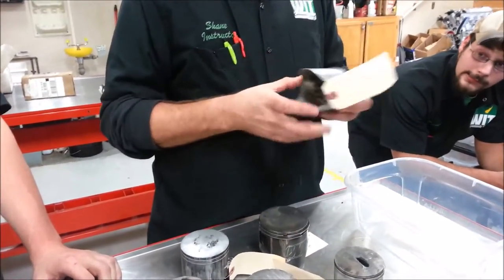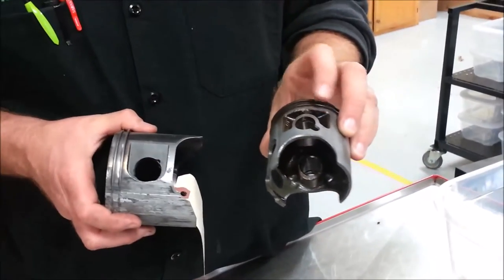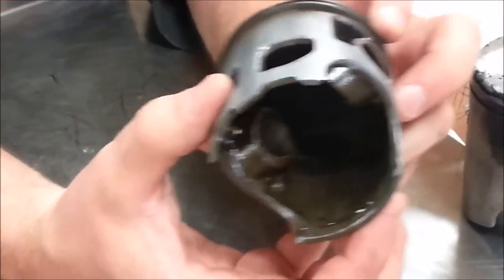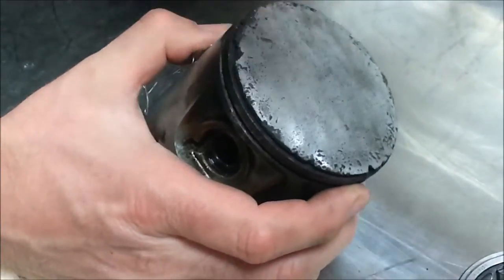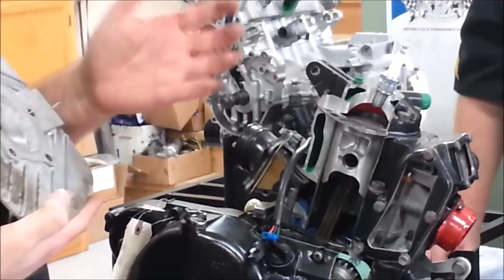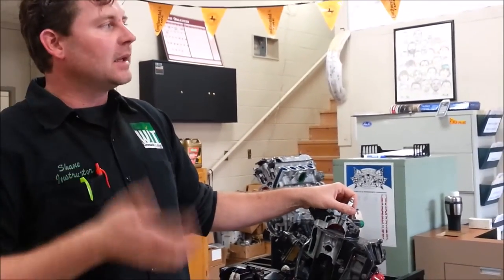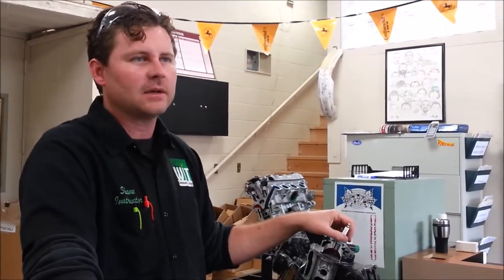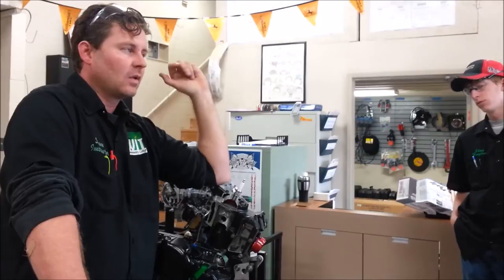2 Stroke Engine Disassembly Piston Damage 10 27 14